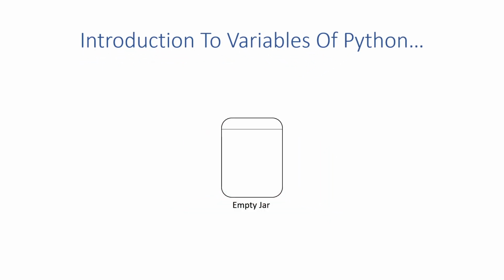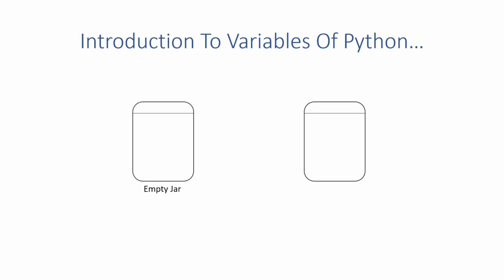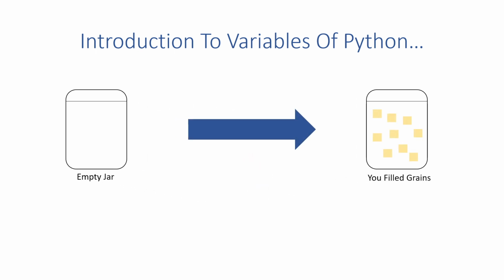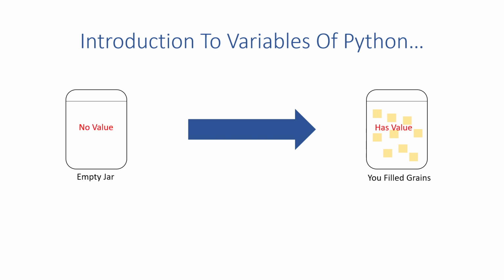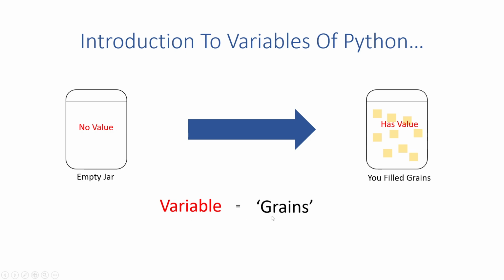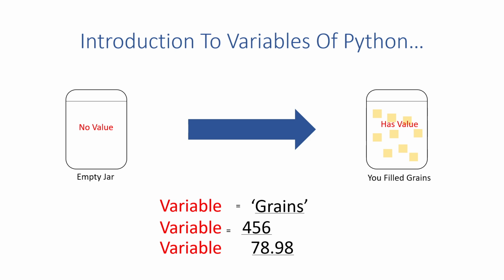Best explanation of Python variables